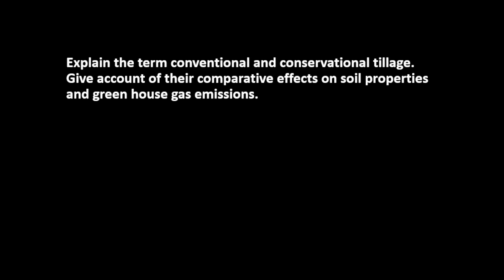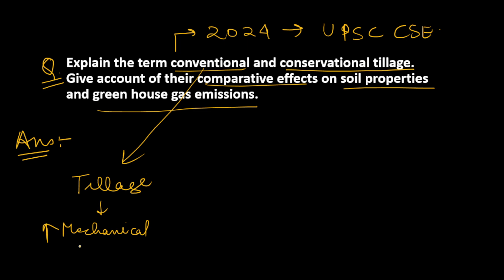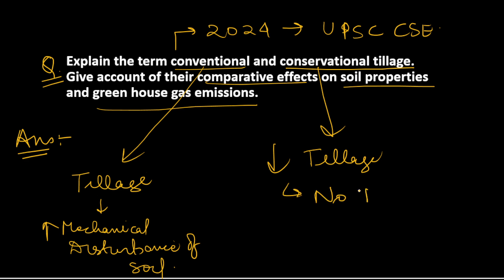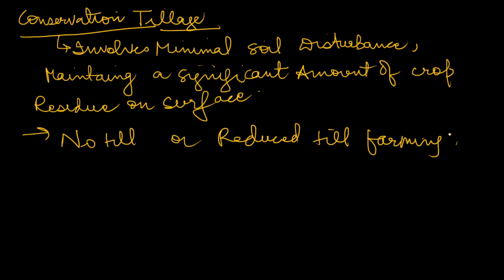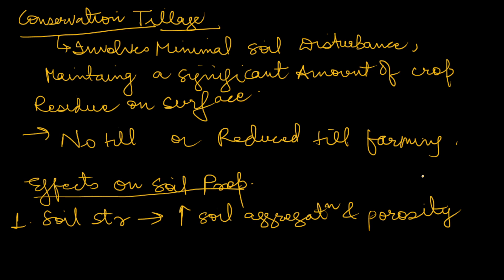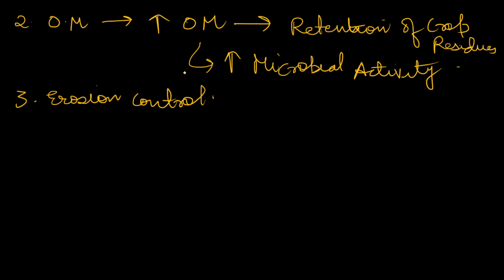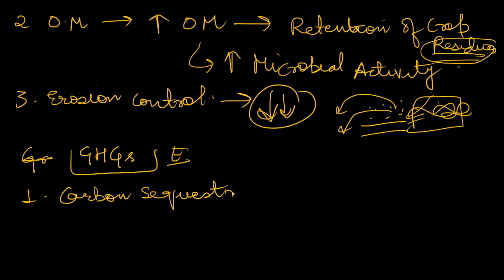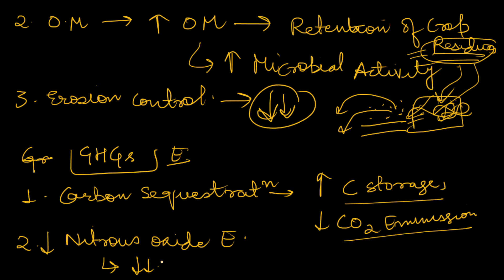Conservation & Conventional Tillage | Agriculture Optional Answer Writing Practice | UPSC